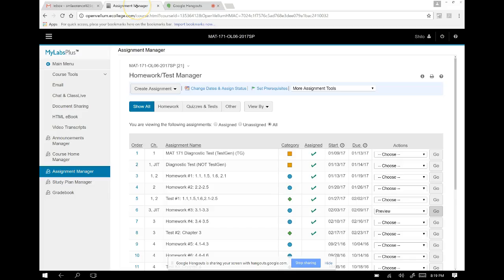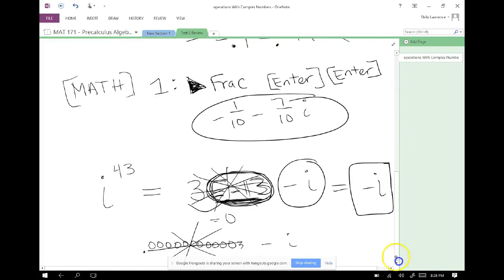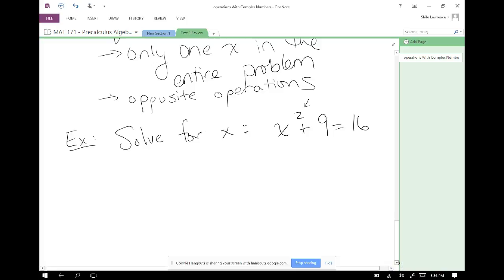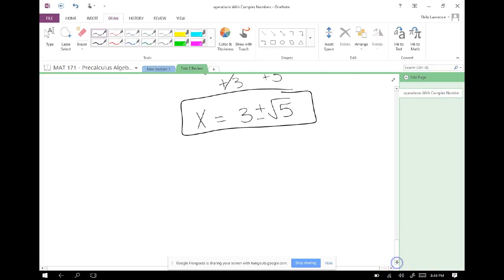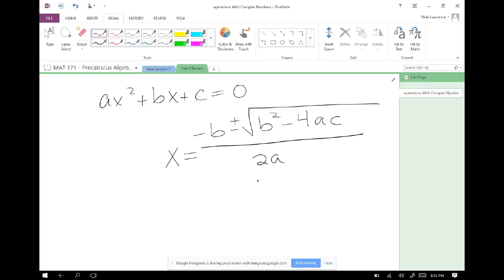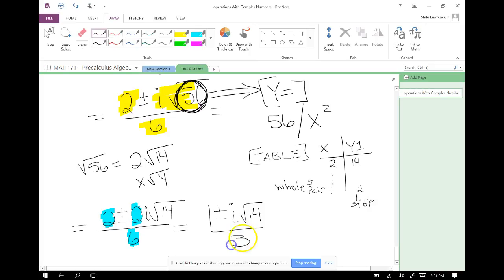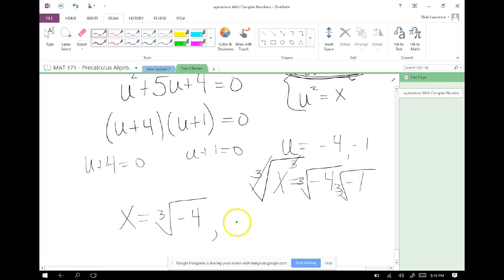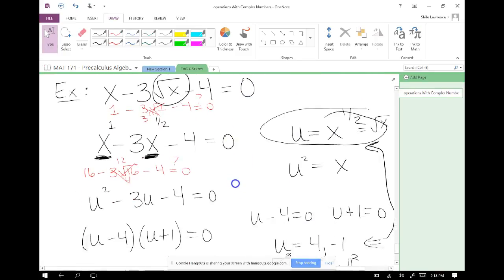MAT 171 Test #2 Review Part 1